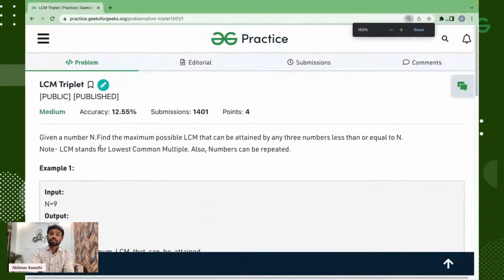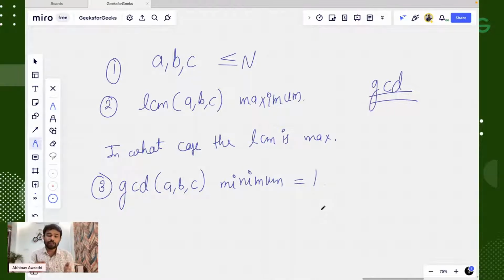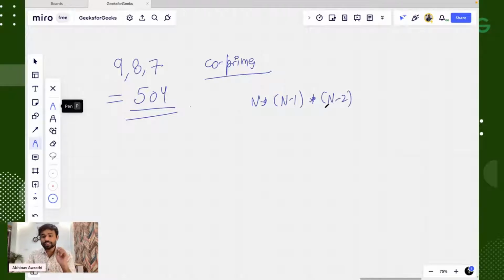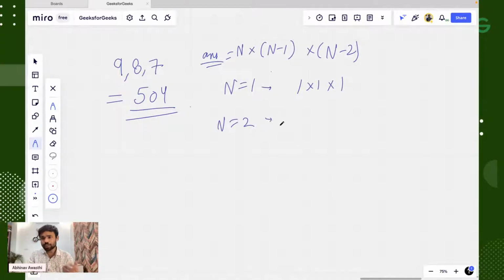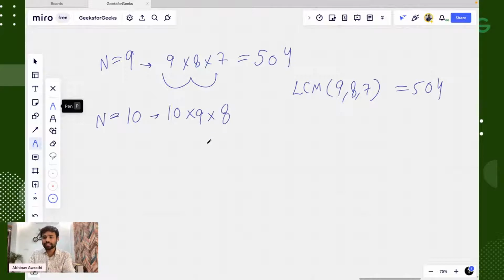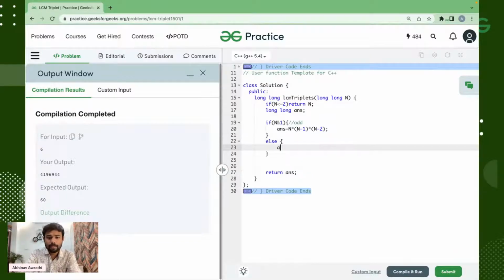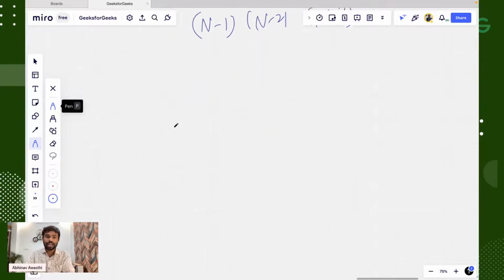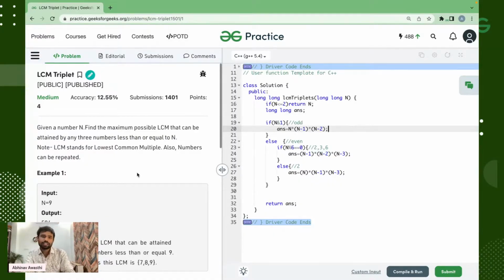LCM Triplet | Problem of The Day: 20/11/2022 | Abhinav Awasthi